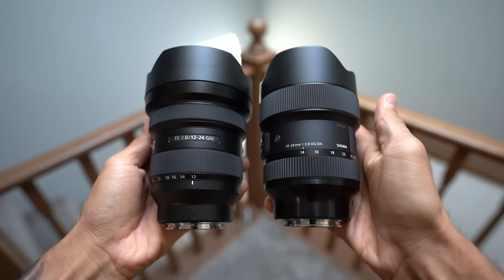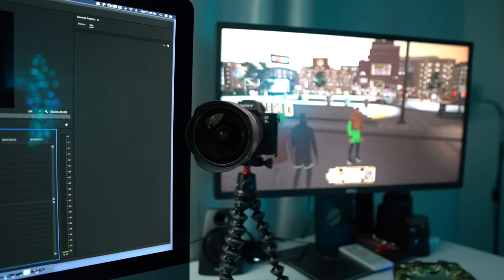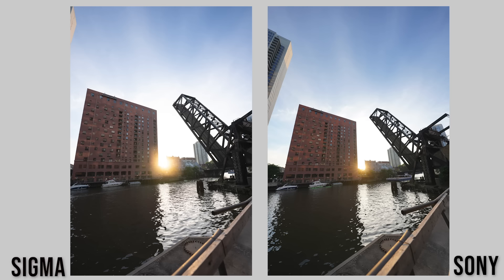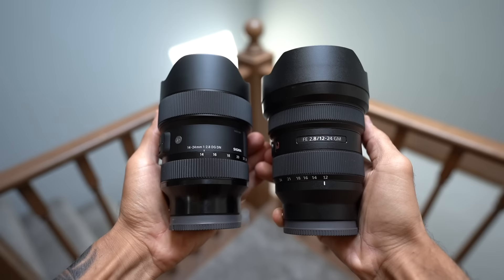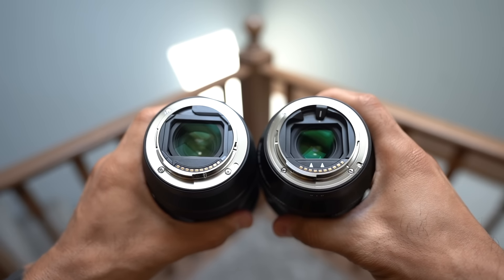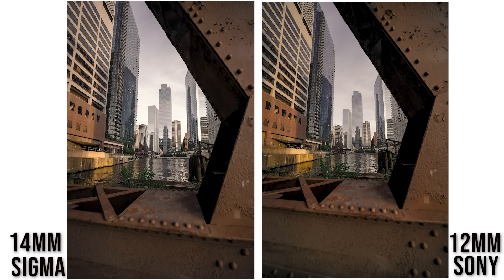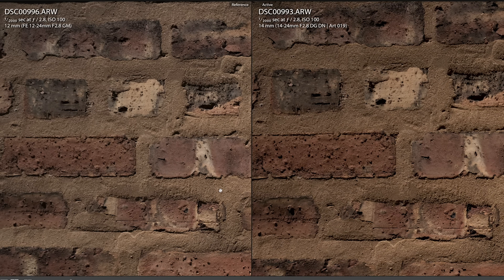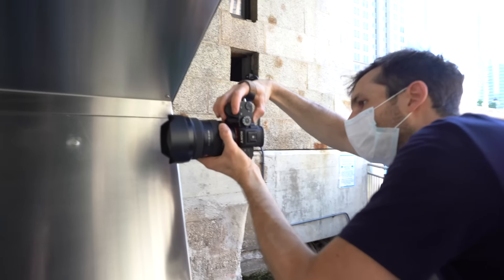The Sony 12-24 F2.8 First Impressions! Better than the Sigma 14-24 F2.8?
How does the Sony 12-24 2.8 stack up to the more affordable Sigma 14-24mm 2.8?

Gear used in video:
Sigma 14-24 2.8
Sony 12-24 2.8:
Dual camera strap
Sound mixer
Aputure light
LED tree

MY 2020 CAMERA GEAR KIT: